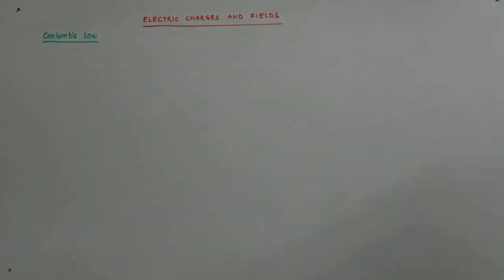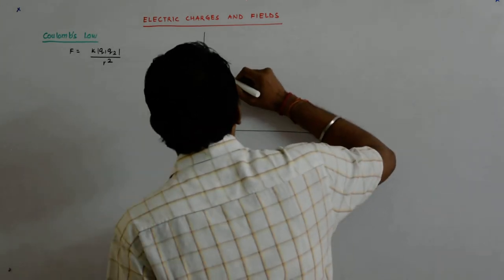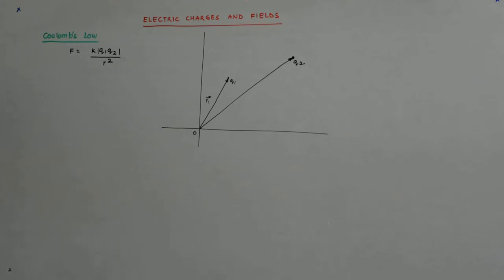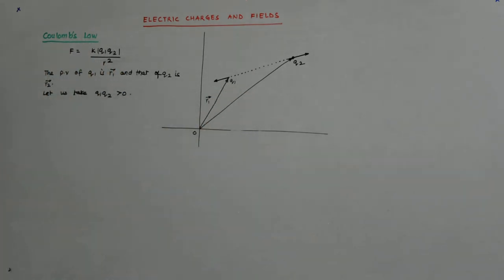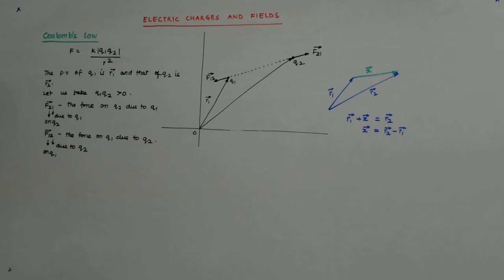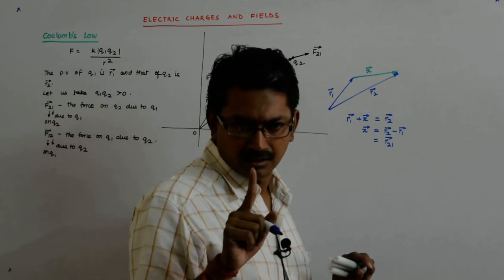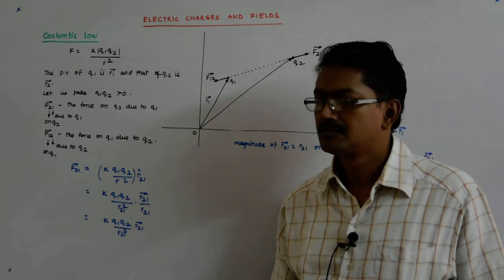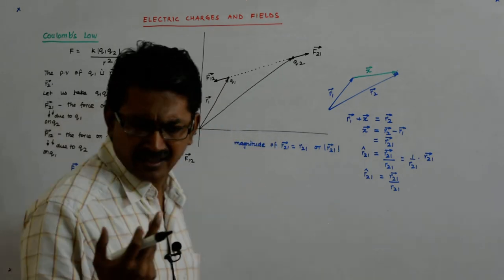Electric Charges and Fields 7 | Class 12